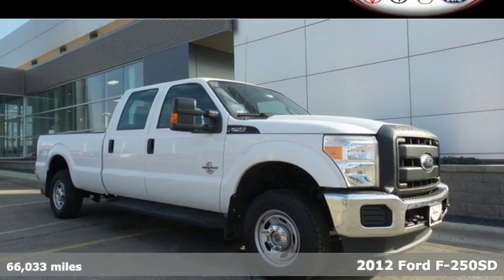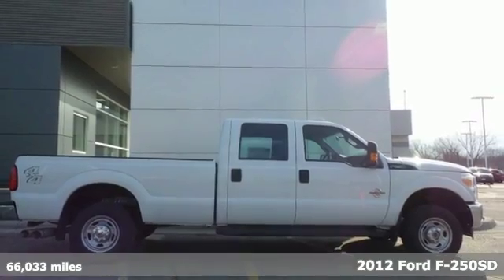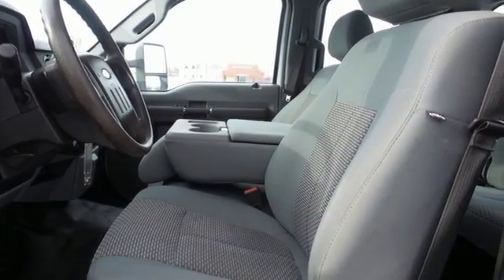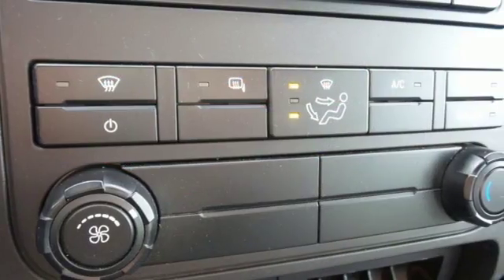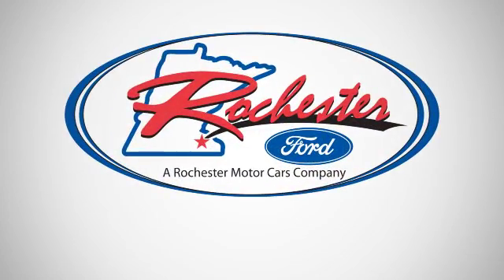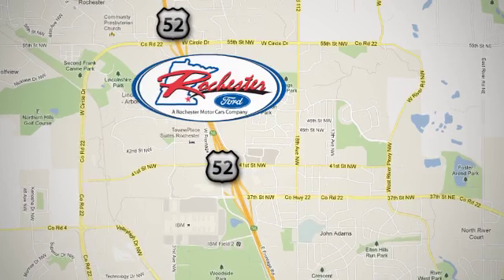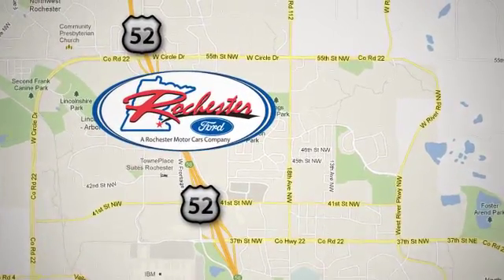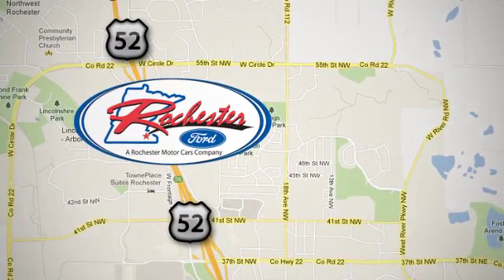Used 2012 Ford F-250SD Rochester MN Winona, MN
Year: 2012
Make: Ford
Model: F-250SD
Trim: XL
Engine: Power Stroke 6.7L V8 DI 32V OHV Turbodiesel
Transmission: TorqShift 6-Speed Automatic with Overdrive
Color: White
Interior: Steel
Mileage: 66033
Stock #: FA168065
VIN: 1FT7W2BT5CEA11664
4WD, Tow Package with Trailer Sway Control, One Owner, and Local Trade. Gooseneck Ball, Aux. Port, Camper Package (Rear Stabilizer Bar), Power Equipment Group (Manual Telescoping Trailer-Tow Mirrors, Perimeter Anti-Theft Alarm, Power Front & Rear Side Windows, Power Locks, and Remote Keyless Entry), XL Decor Group (Bright Chrome Hub Covers & Center Ornaments, Chrome Front Bumper, and Chrome Rear Step Bumper), XL Value Package (Cruise Control), 4WD, 3.55 Axle Ratio, 4x4 Electronic-Shift-On-The-Fly, ABS brakes, Electronic Stability Control, Low tire pressure warning, Order Code 600A, Traction control, and Trailer Brake Controller. We Mounted and Balanced 4 Brand New Tires! We look forward to earning your business.

Address:
4900 Hwy 52 North